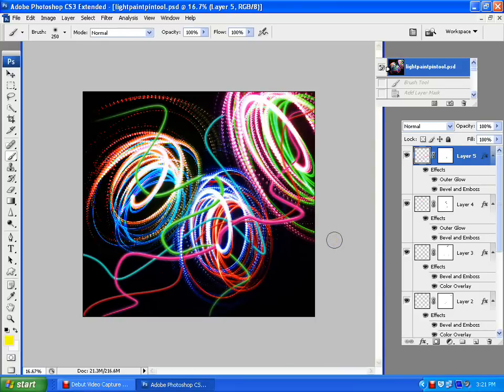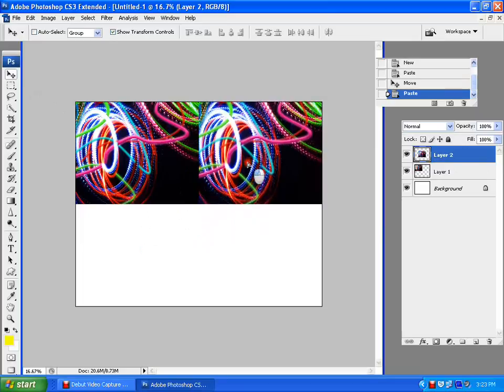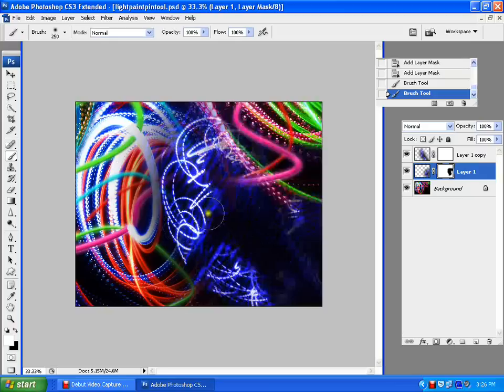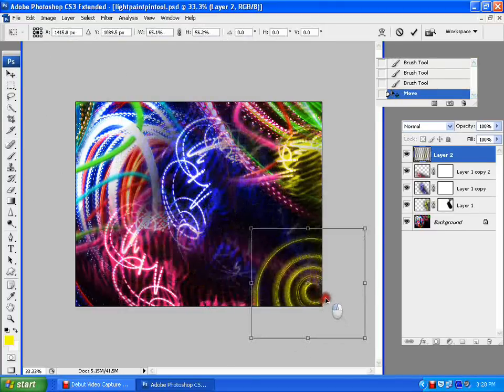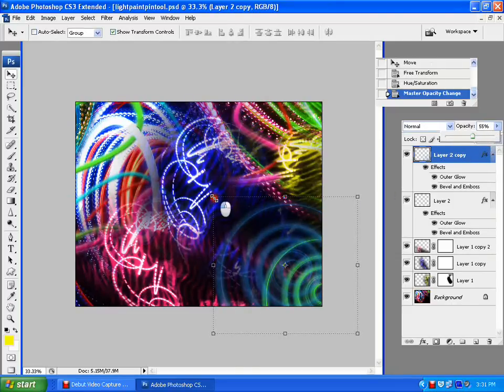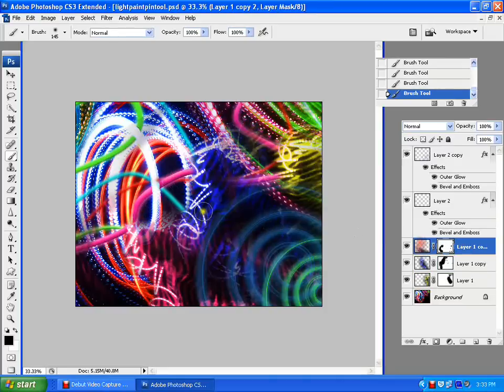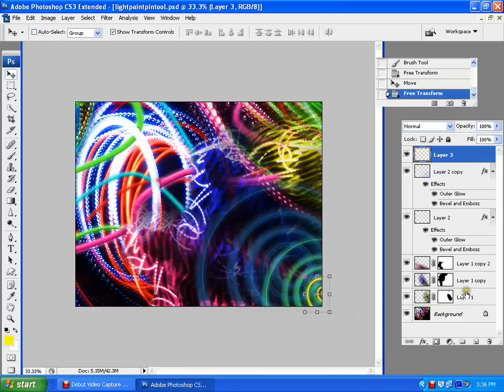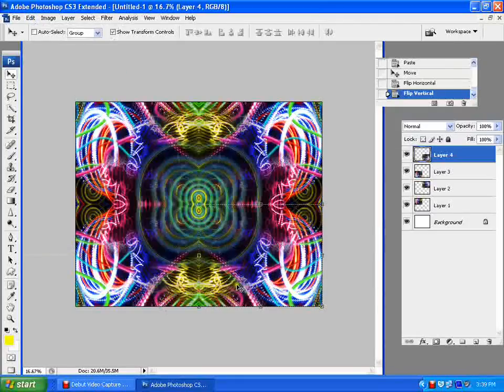Light Paint Fun Flippy Foto Tutorial